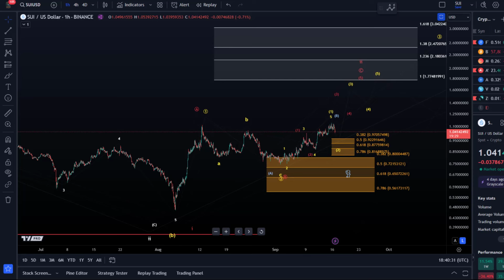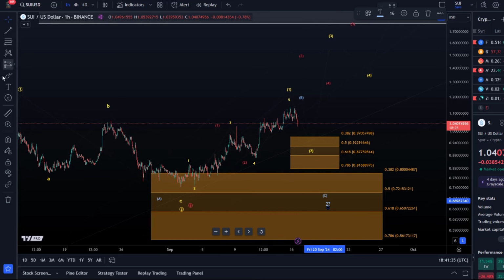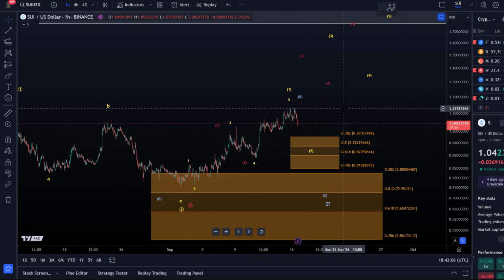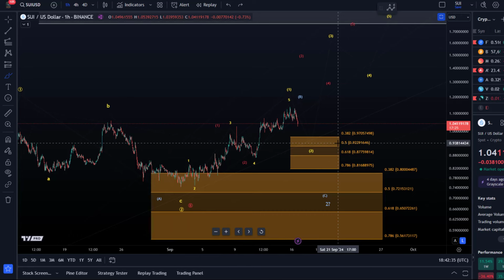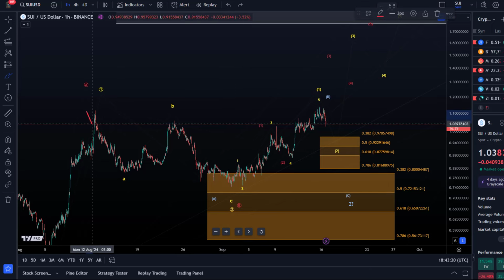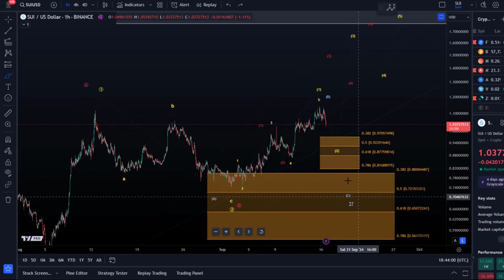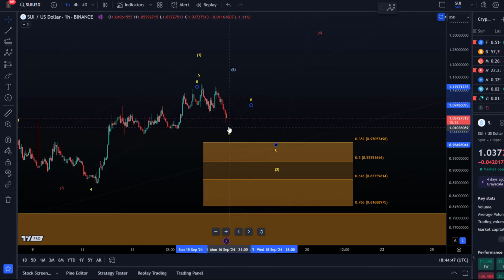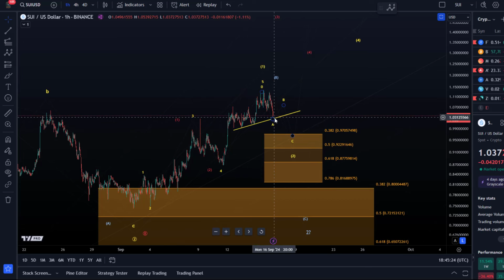SUI Coin Price News Today - Technical Analysis and Elliott Wave Analysis and Price Prediction!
👉 Trade on Coinbase:
Receive $10 in BTC (see terms on website):

👉 Trade on Kucoin:
Receive a 20% fee discount:

👉 Trade with Trading212:
Receive shares worth up to $100: